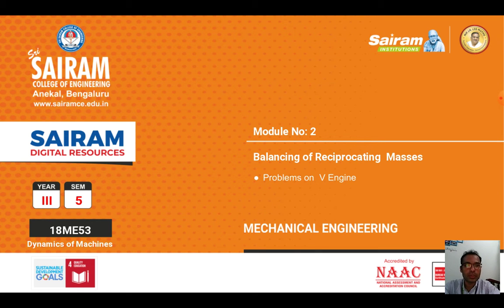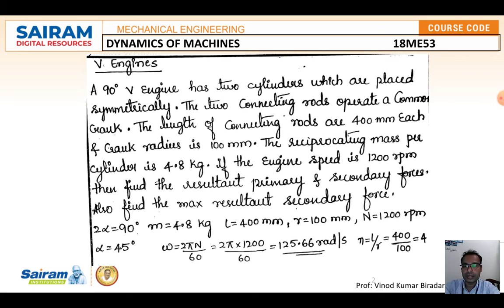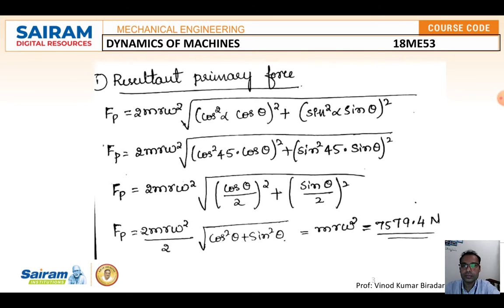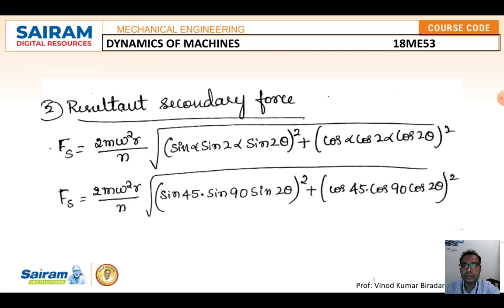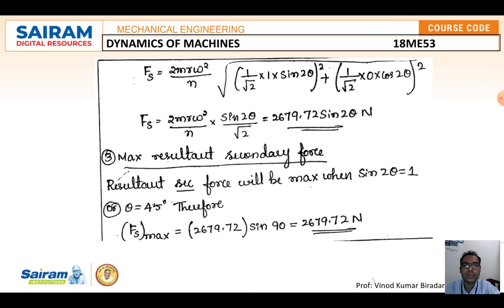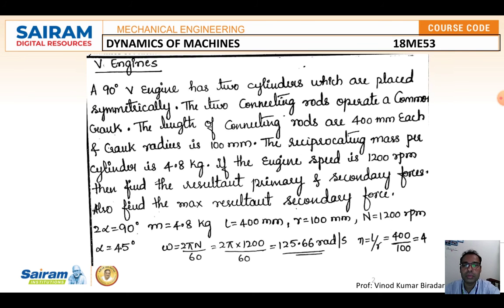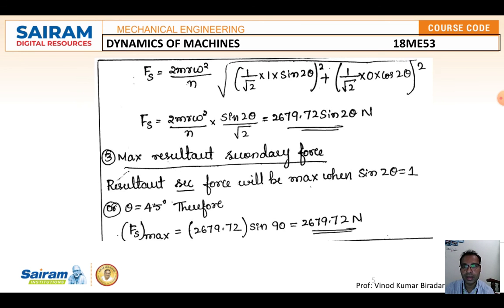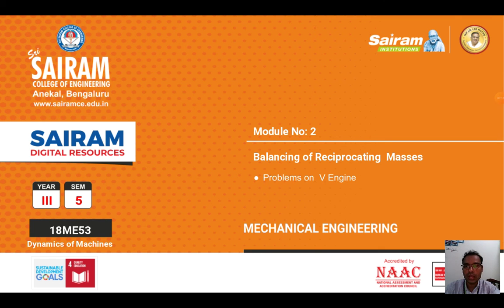Lecture Video 9_18ME53_Module 2_Problems on V Engine_Vinod Biradar